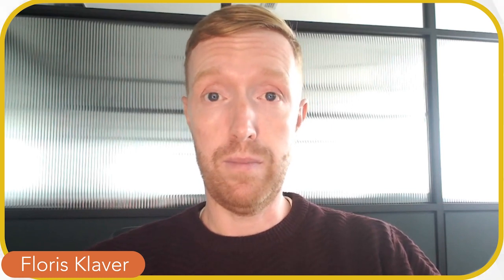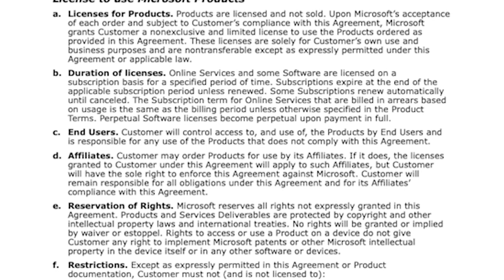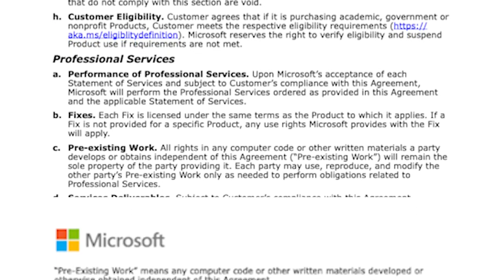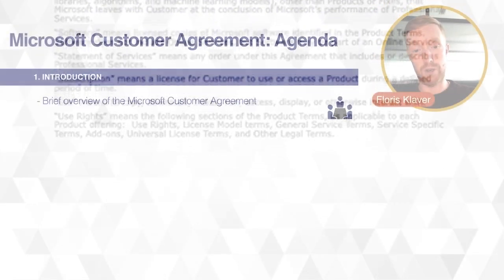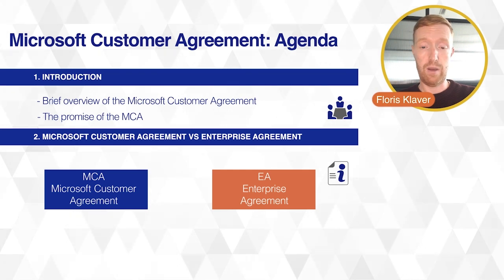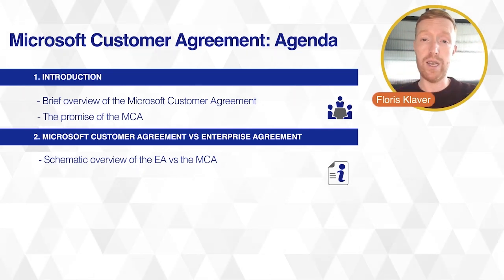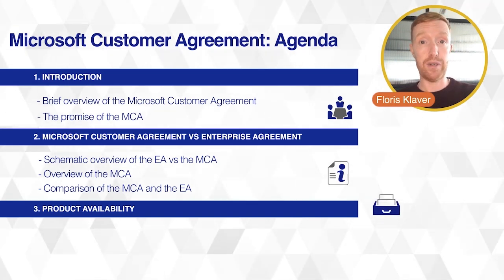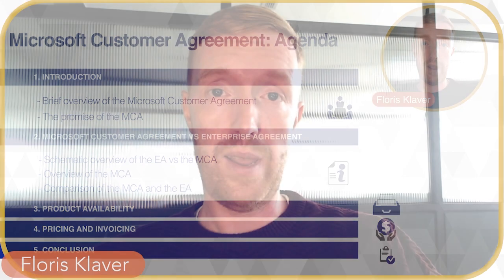Microsoft Customer Agreement Licensing 2024 | Introduction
Welcome to the first video in our eight-part series focused on the Microsoft Customer Agreement (MCA). This series is designed to offer a comprehensive guide of the different aspects of the MCA, helping you understand and navigate this contract model with ease.

In this introduction, licensing expert Floris Klaver lays the groundwork for what the Microsoft Customer Agreement is, highlighting its significance and the role it plays within the Microsoft ecosystem. Whether you're new to Microsoft's offerings or looking to deepen your understanding of MCA, this series is tailored for you.

Subsequent videos will delve into:
➡️ Microsoft Customer Agreement for Enterprise
➡️ Microsoft Customer Agreement vs Enterprise Agreement
➡️ Product availability in the MCA
➡️ Pricing & invoicing
➡️ And more

Our goal is to equip you with the knowledge to make informed decisions about your Microsoft product and service agreements. Keep learning about the MCA with this next video - Microsoft Customer Agreement for Enterprise